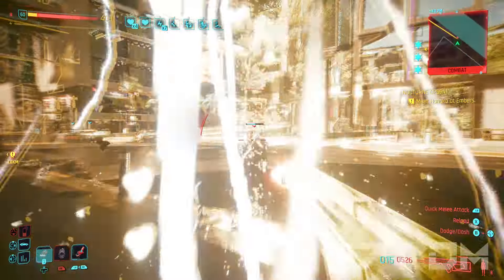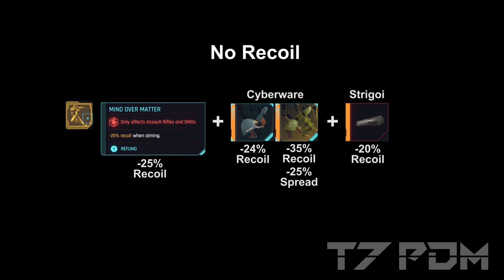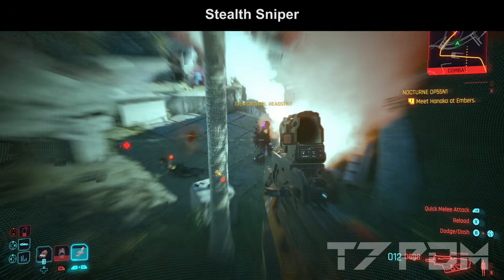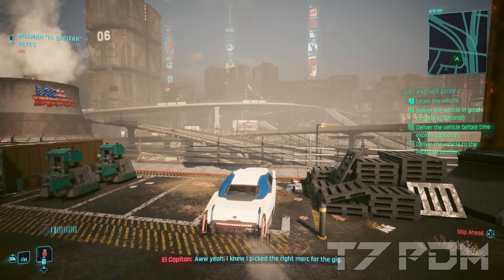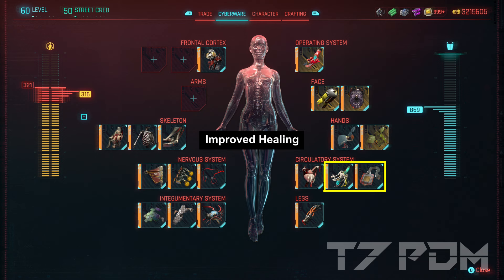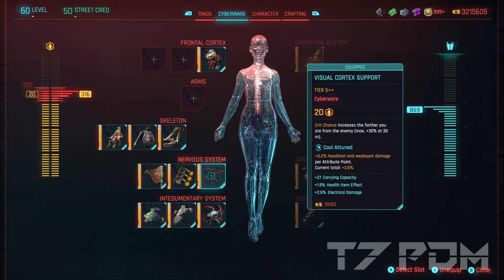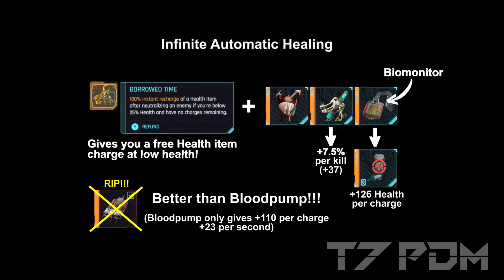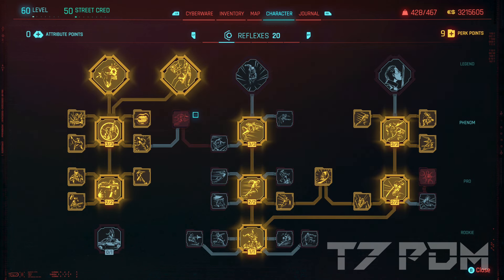Cyberpunk 2077 - 2.12 New Best Range Weapons Build - 10,000 Damage - Best Rifle Build for 2.12 + PL!